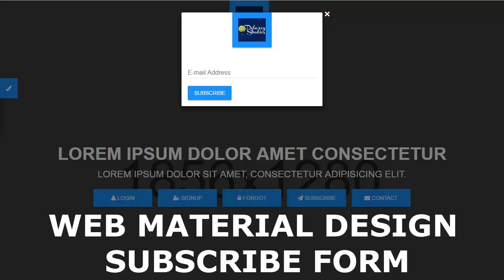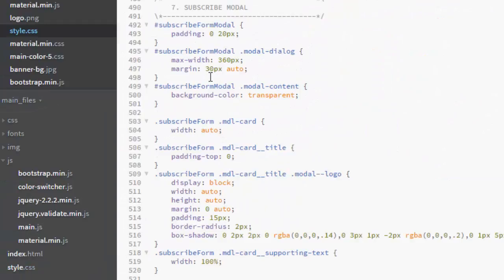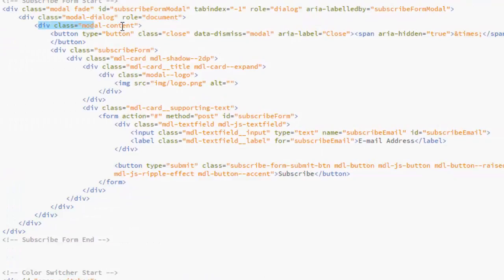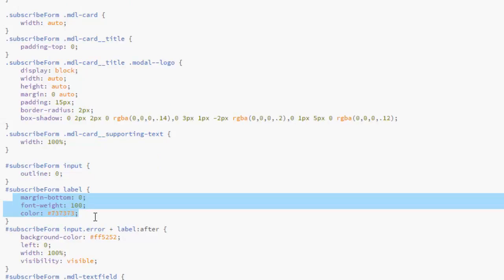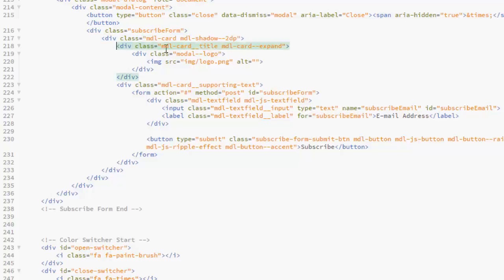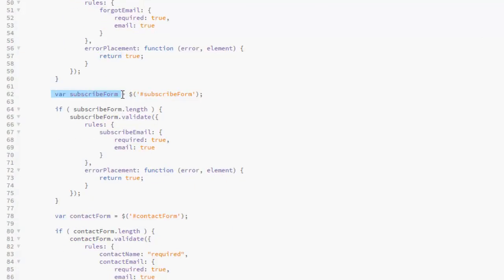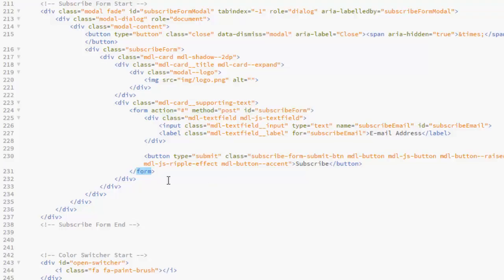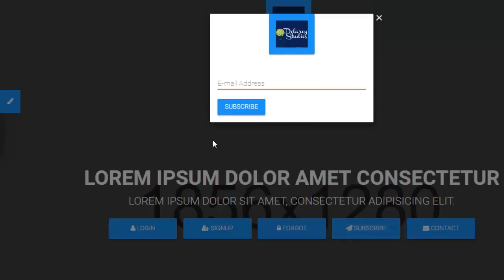WEB MATERIAL DESIGN SUBSCRIBE FORM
Pop forms is a Material Design modal form set including login form, signup form, forgot password form, subscribe form and contact form it features are Google Material Design Lite, Latest Bootstrap V3.3.6, unlimited material colors, fully responsive, Modern Cross browser Support, W3C Validate Code and Google Fonts